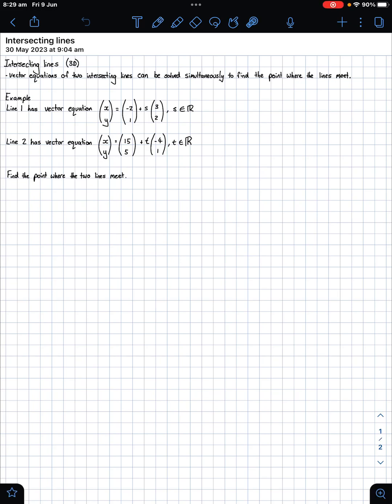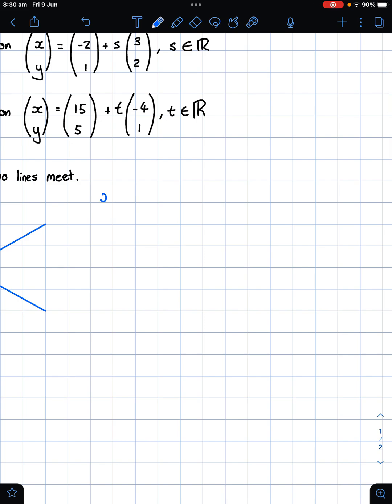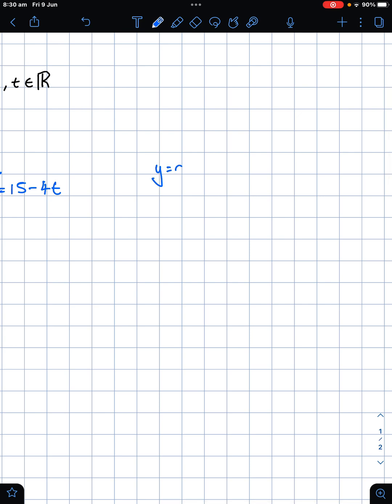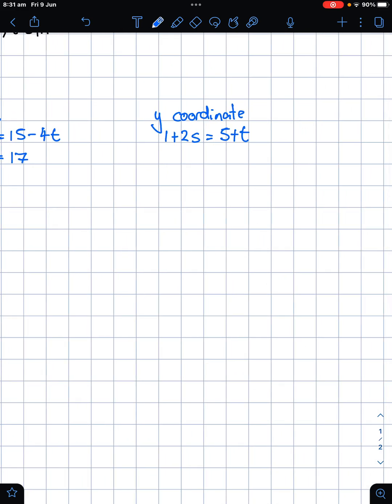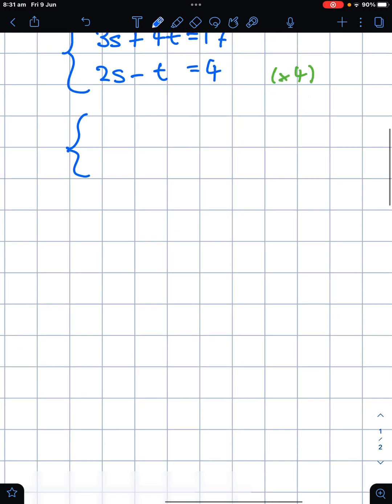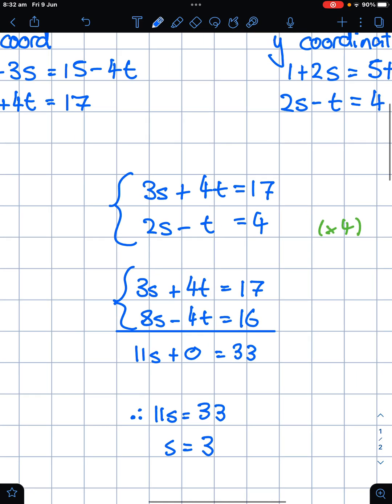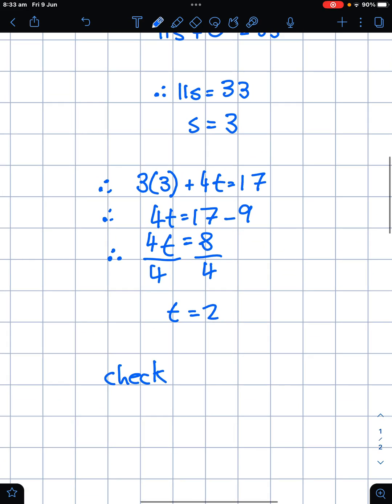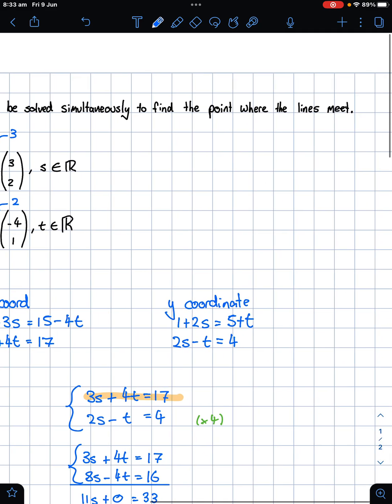Intersecting lines (3D vectors)